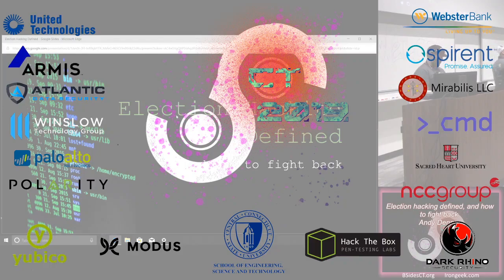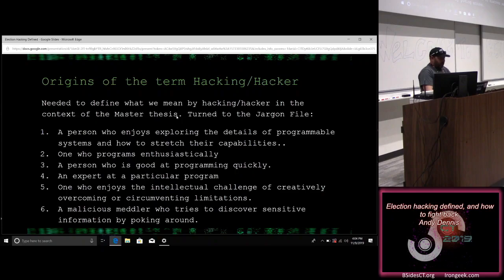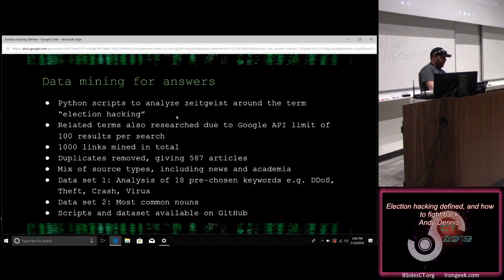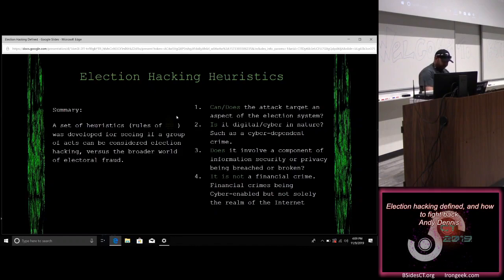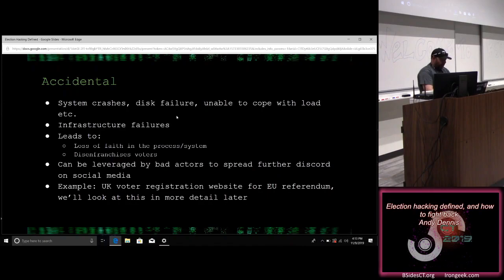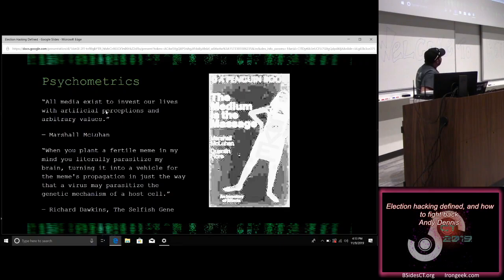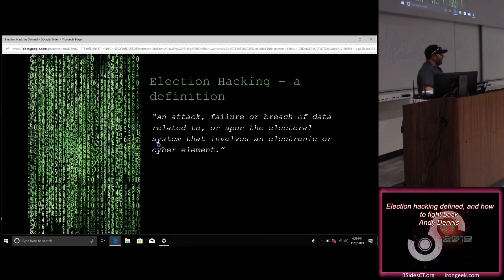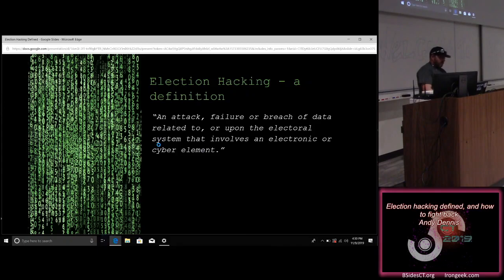Election hacking defined and how to fight back - Andy Dennis - BSides CT 2019 - 11/09/19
What does election hacking mean?

Coming up with a definition is fraught with difficulties. Where are the boundaries where an incident is no longer considered hacking, but some other crime? The term is often thrown around in the media but can be ill-defined & nebulous.

Each jurisdiction implements different rules for whom can donate and participate in elections. Is illegal funding an election campaign hacking, or electoral fraud? Do these types of actions which predate the Internet, & computing, in general, constitute hacking?

Typical ways of throwing elections from fraudulent ballots to ballot stuffing have been observed in multiple countries. Should these be considered hacking too?

In this presentation drawing upon research conducted from 2017 through 2019, we will seek to narrow the term down into something more concrete. With this goal in mind, we will then look at six proposed attack vectors (called the hexad) that comprise the attack surface elections & referendum can face from hackers.

Following this, we will walk through some real-world examples of actions that meet this criterion, and how some campaigns have successfully fought back. The talk will wrap up with some thoughts on how future electoral campaigns can defend against nefarious actors.

Andy has 16 years experience in the tech industry and works as a Full Stack Architect with a focus on Cybersecurity for Modus Create, a D.C area based consultancy. His day-to-day job runs the gamut from designing secure systems in AWS to rolling out endpoint security. He holds an MSc in Information Security from Royal Holloway, University of London. It was during graduate studies he became interested in the subject of election hacking, which became the focus of his Master thesis. He’s here today to present some of his models and thoughts around election security.